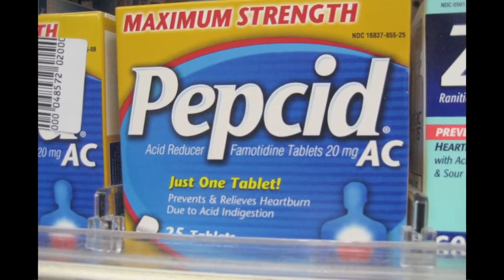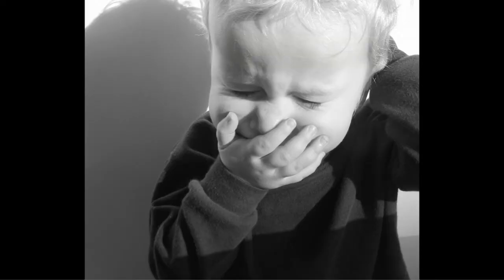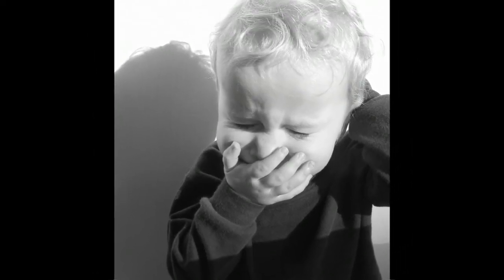Taking Care of Your Children : How to Cure Heartburn in Children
To cure heartburn in children, there are two classes of medicine, antihistamines and proton pump inhibitors. Learn more about preventing heartburn in children with help from a pediatrician in this free video on taking care of your children.

Expert: Dr. David Hill
Bio: Dr. David Hill has more than 12 years of experience as a practicing pediatrician and is qualified with infants through teenagers.

Series Description: Taking care of children requires understanding illnesses, vitamins, and food allergies. Learn more about conditions and treatments for chilren with help from a pediatrician in this free video series on taking care of your children.